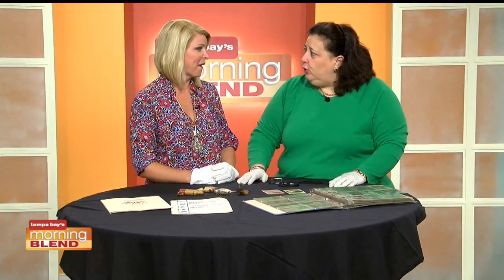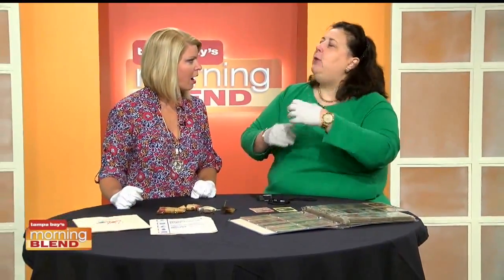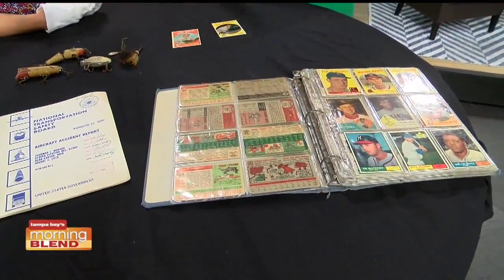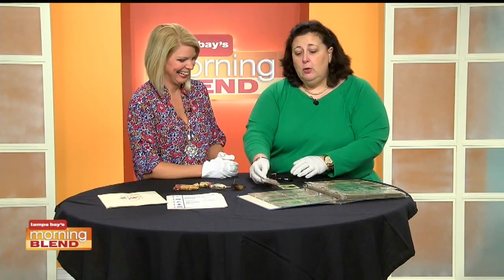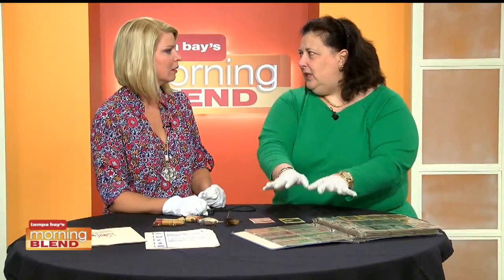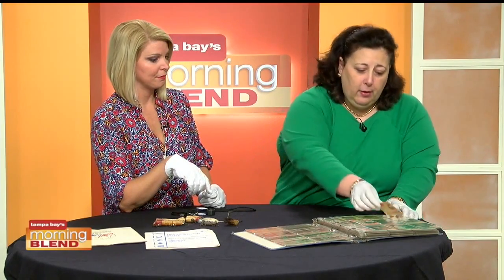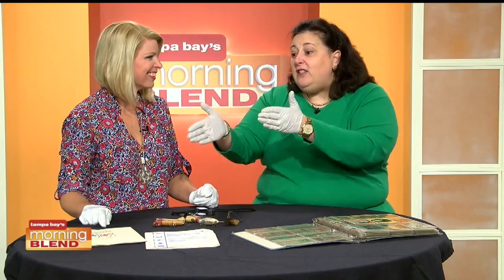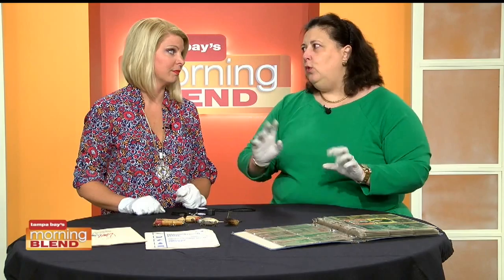Are Your Baseball Cards Worth $$?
Antiques appraiser Dr. Lori takes a look at a collection of memorabilia